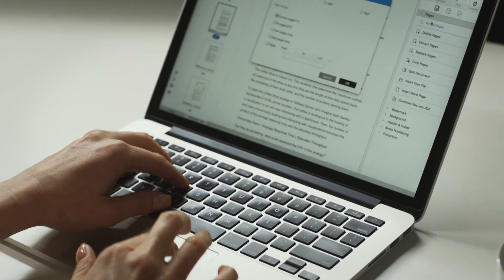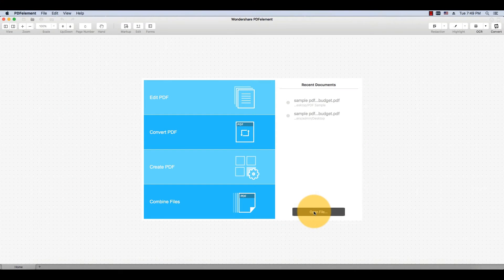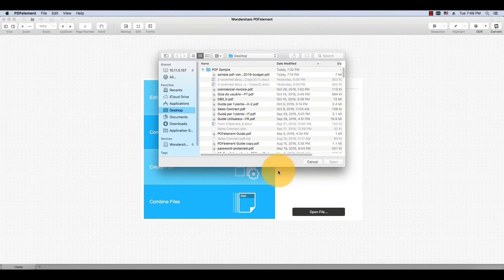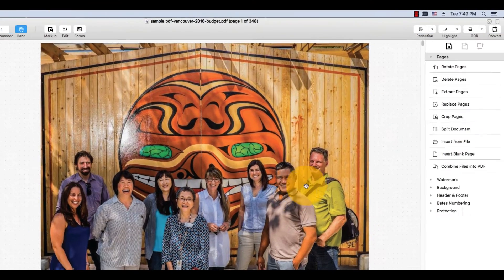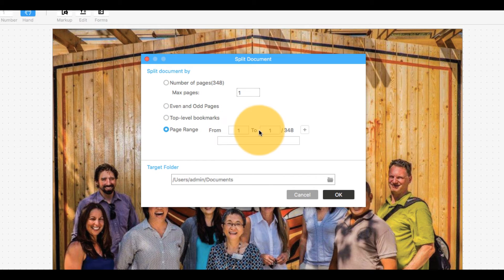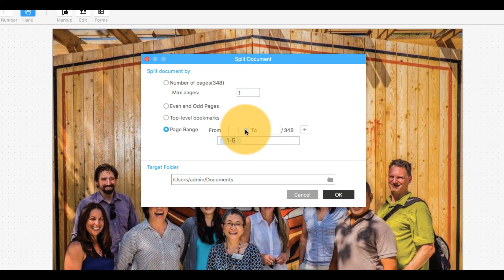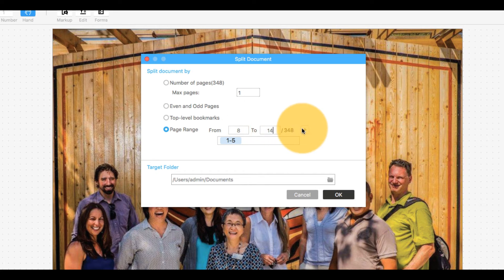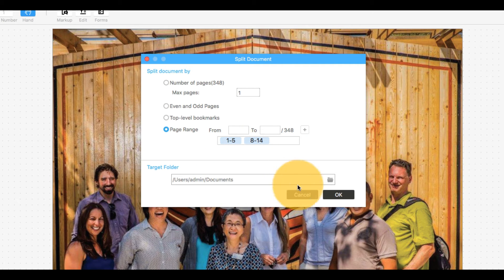How to Split a PDF into Separate Files on Mac (compatible with macOS 10.14 Mojave)